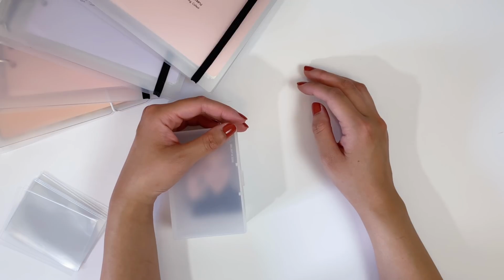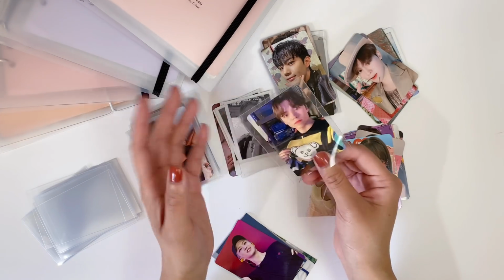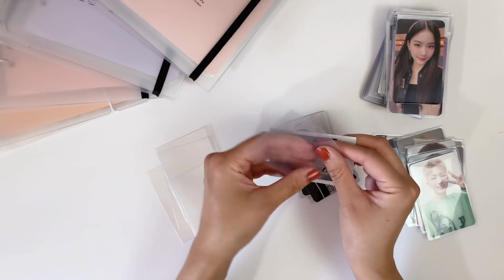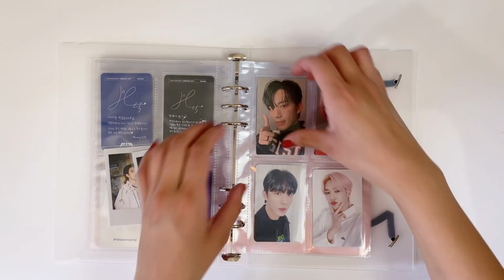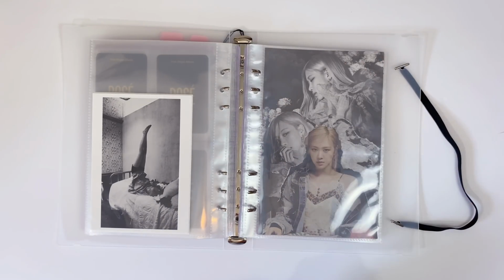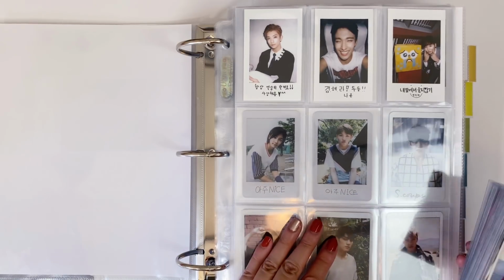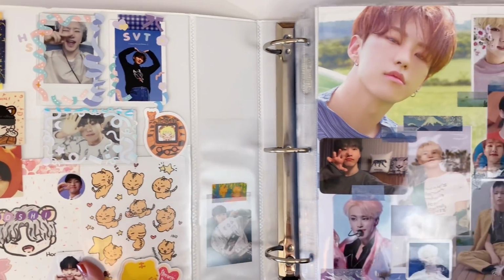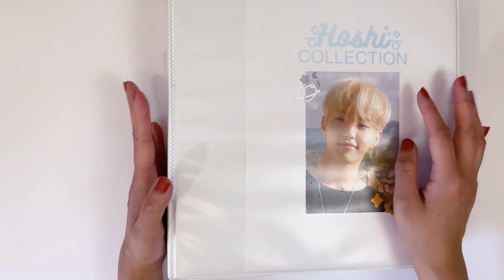✧ sorting photocards with me #7 ✧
sorry I've been MIA for forever -- I've been busy with work & other things :( I have a lot of videos I've filmed though and will be editing + releasing those in the next few days, so stay tuned!

upcoming videos
- unboxing Hoshi's spider merch
- May Mercari Japan haul
- packaging gos with me #4
- carat vlog #2
- unboxing Oh My Girl's 'Dear OH MY GIRL'